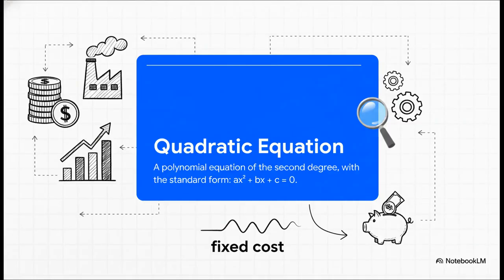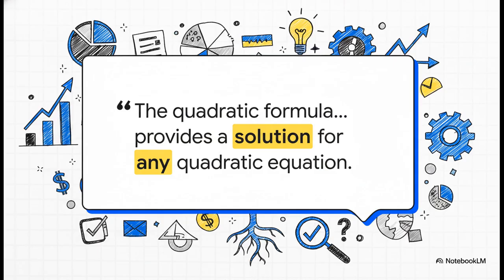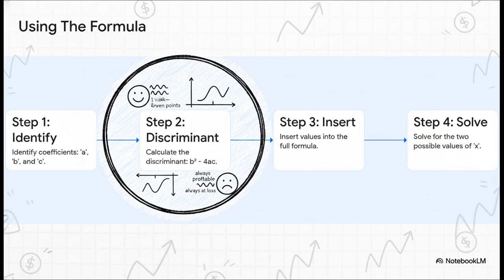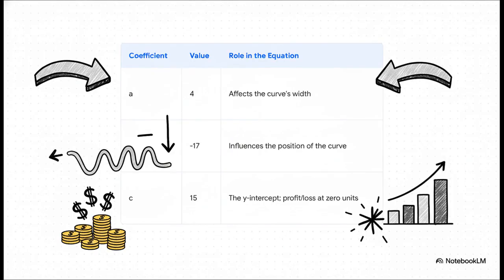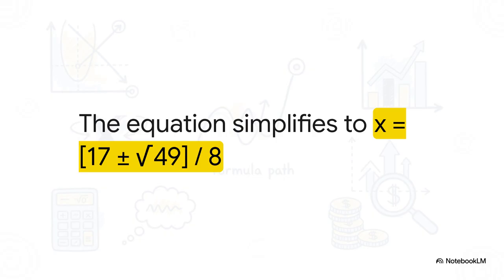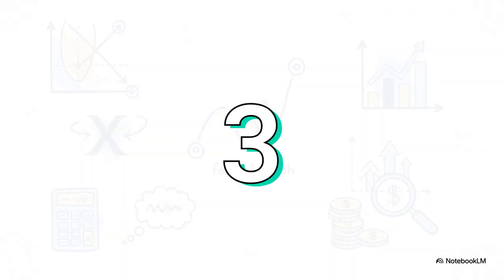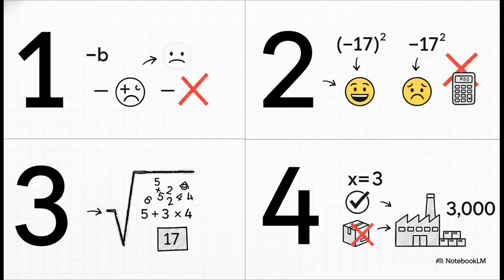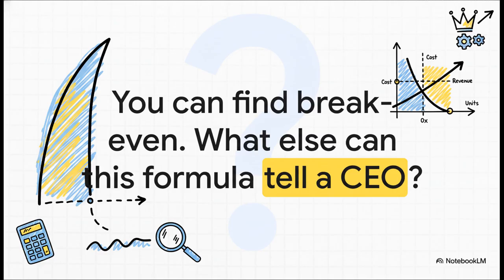Business Mathematics Week 3 Part 7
This document introduces the quadratic formula as a universal method for resolving equations where the highest power is squared. By using a derivation based on the completing the square technique, the formula allows mathematicians to find the roots of any standard quadratic expression. The text details how to identify specific numerical coefficients, labeled as a, b, and c, from an equation to prepare for calculation. Through a step-by-step mathematical example, the source demonstrates how to substitute these values into the formula to achieve final results. This process effectively simplifies complex algebraic problems into a series of manageable arithmetic steps. Ultimately, the material serves as a practical guide for finding the exact solutions for a given quadratic equality.